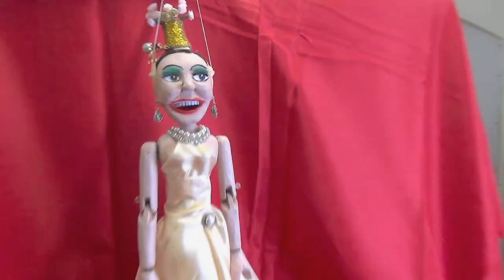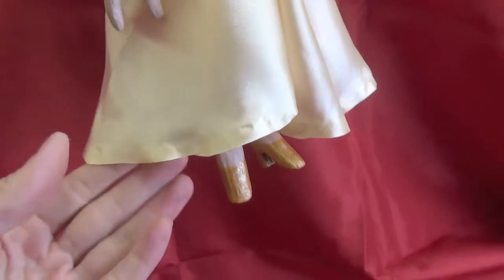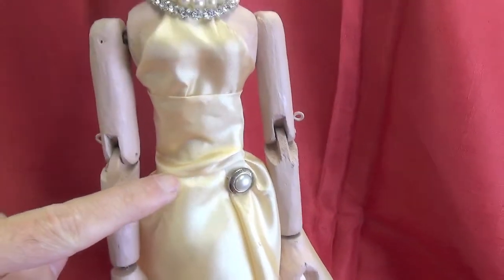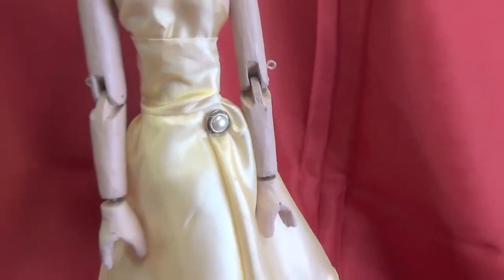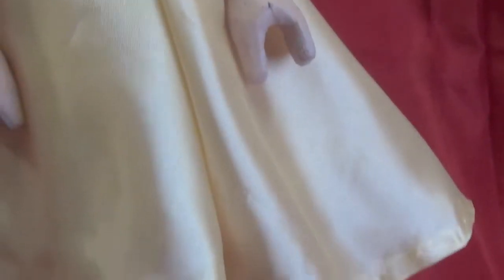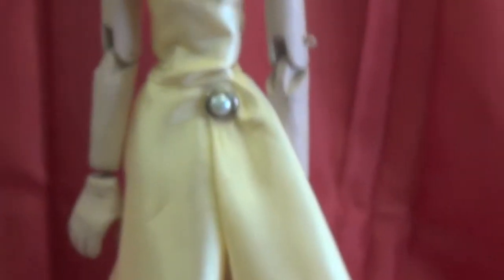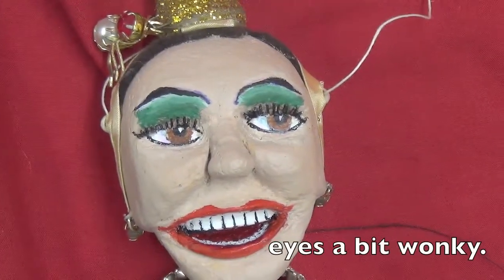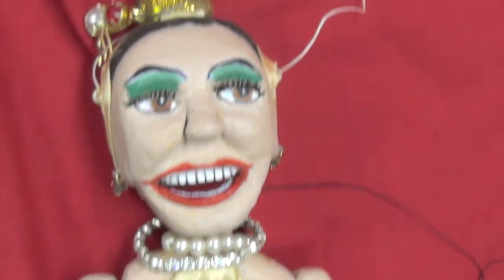Marionette Pt.6 Carmen Miranda (Lanchester Marionettes puppets project)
My attempt at a copy of the Waldo and Muriel Lanchester puppet that they called Carmenetta - based on the film star Carmen Miranda. Finishing the dress, adding the jewellery, testing the 'maracas grab', improving the face.